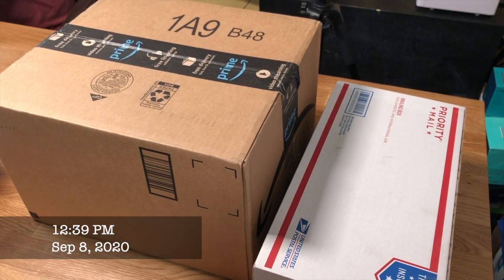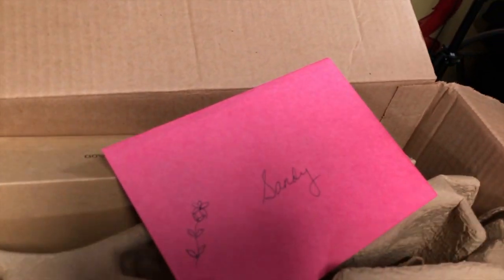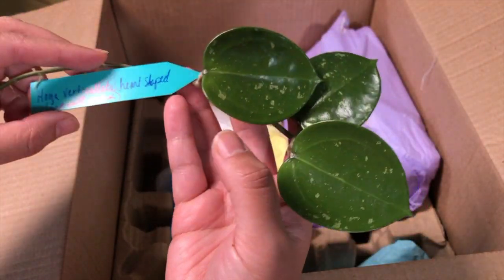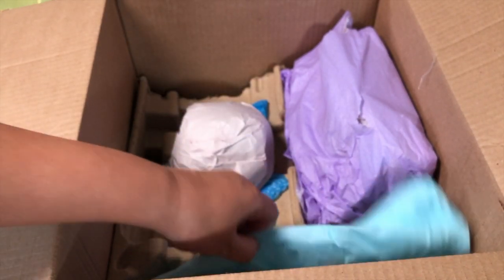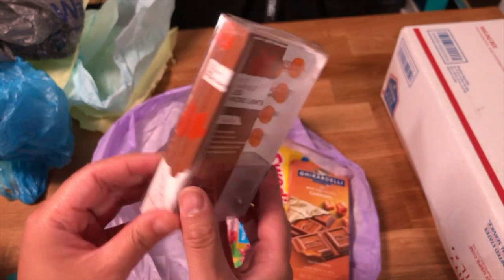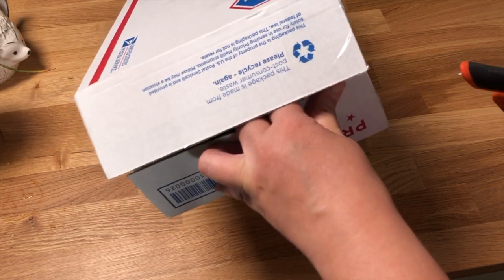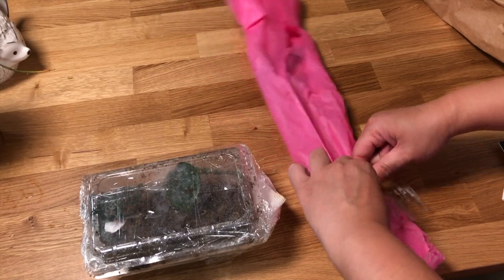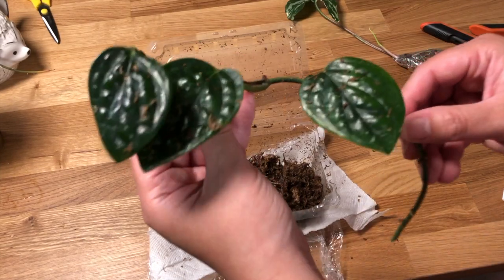Hoya Plant Swap and Plant Mail Unboxing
I've joined another Hoya plant swap event and got lots of goodies.  Everyone in this plant community is so nice and generous.  They have given me so much and helped me check off lots of things on my wishlist.  I can't thank them enough.  Come and see what I've gotten.